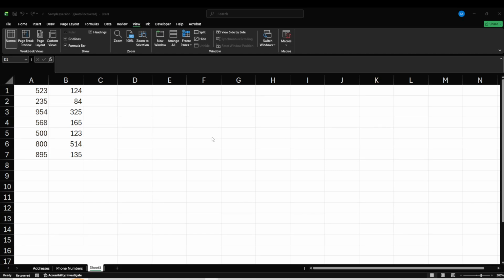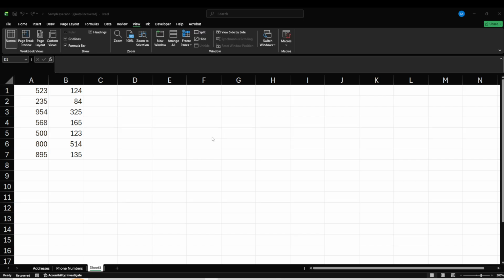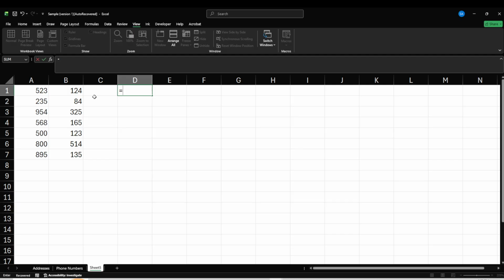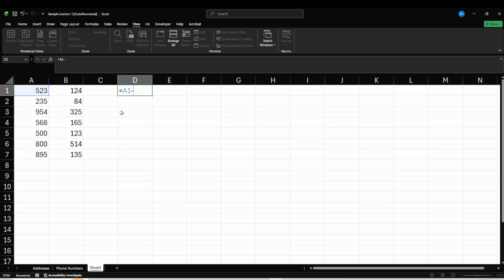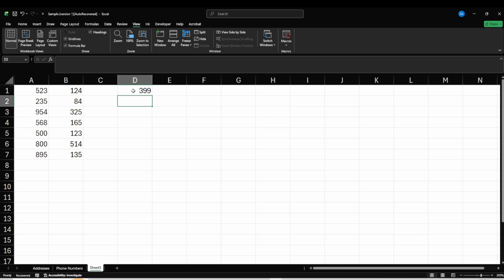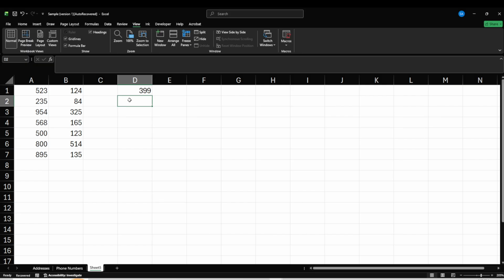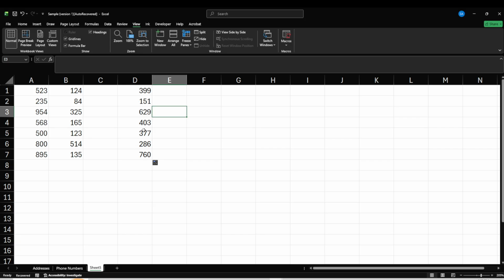How To Subtract Cells In Microsoft Excel [2026 Guide]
This video provides a comprehensive "excel tutorial" on editing digital documents, guiding you through each "step by step" to personalize your text. Learn how to apply various formatting options, including efficient "data entry" and "data management" in "microsoft excel" applications. This video covers essential "excel tips" to make your documents stand out.